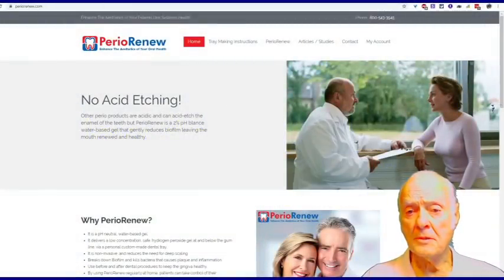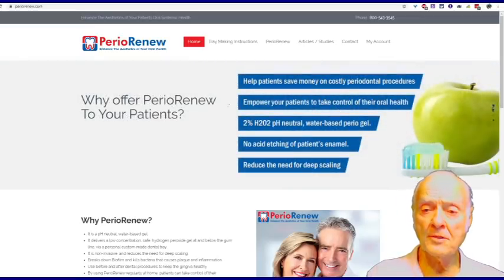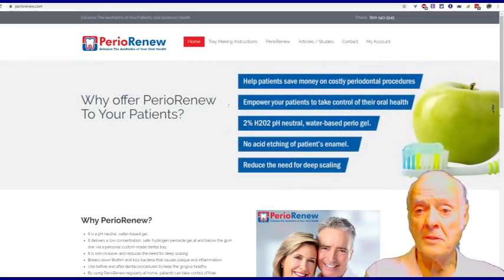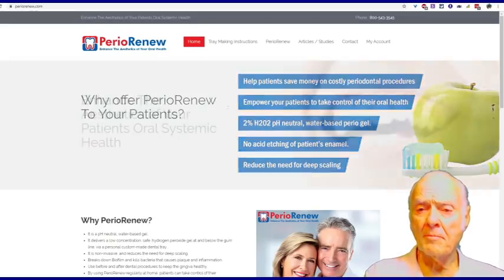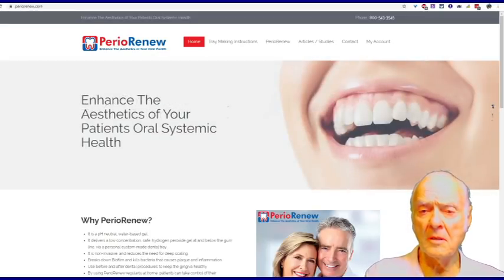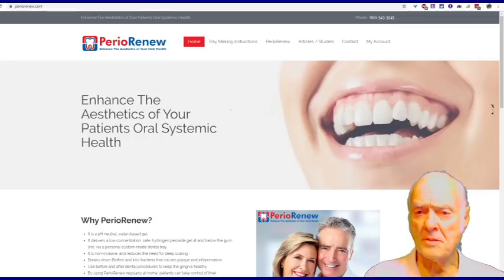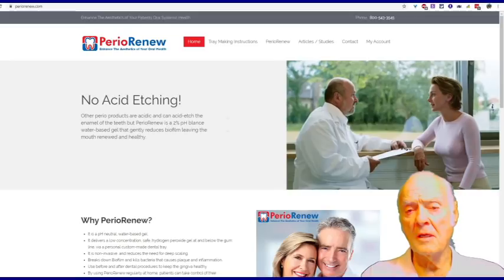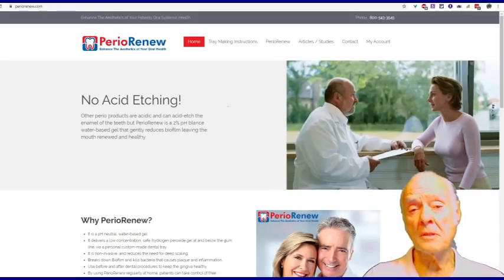PerioRenew and Biofilm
Dr. Rodney Ogrin, DDS talks about Biolfilm and how it impacts overall health.